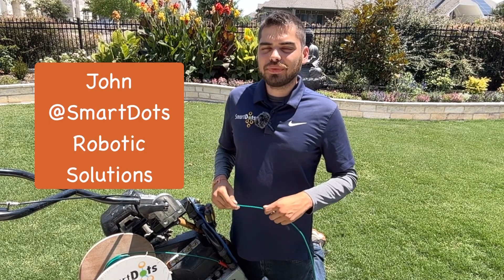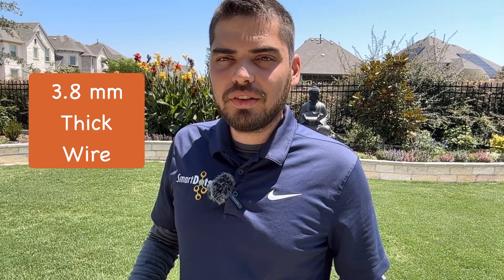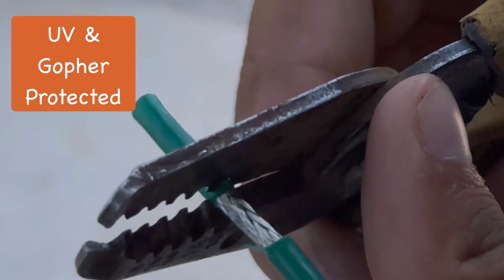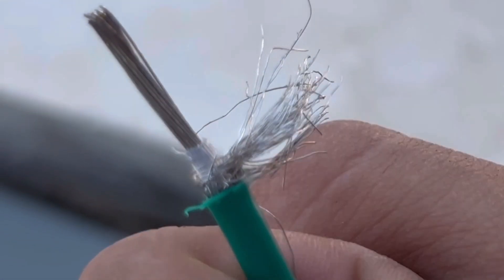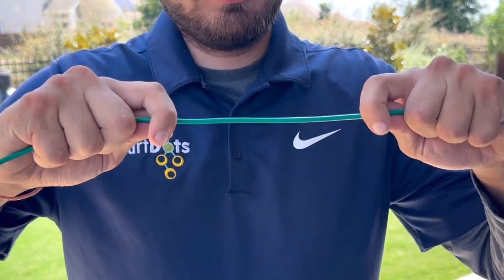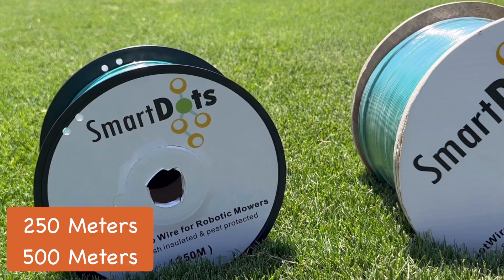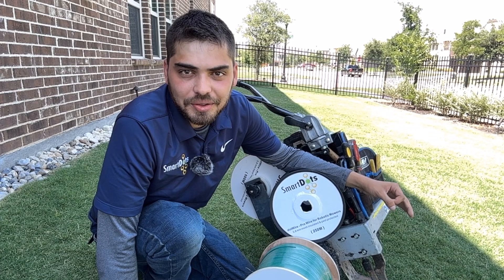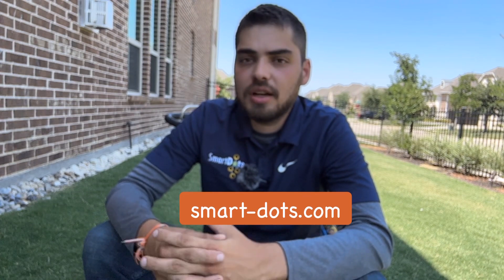What is dotWire - PRO grade wire for Robotic Mowers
Learn about DotWire from SmartDots Robotic Solutions! 🤖⚡️

Join our field technician, John, as he showcases the power and reliability of DotWire, the PRO grade wire for robotic lawn mowers. With its 3.8 mm thickness and three layers of protection, DotWire is three times stronger than basic wire, offering excellent conductivity and corrosion performance. 🌱✨

Learn why DotWire is the ideal wire for your robotic mower:
✅ Flexibility for complex installations
✅ Unmatched strength with a tensile strength greater than 1450 psi
✅ Outer jacket UV and gopher protected
✅ Metal braided mesh for stronger signal
✅ Available in 500m and 250m rolls, including a wooden spool

Upgrade your robotic lawn care with DotWire from SmartDots Robotic Solutions! 🌿💪